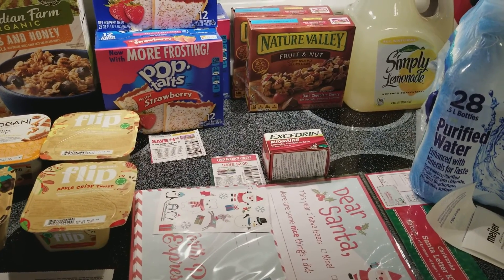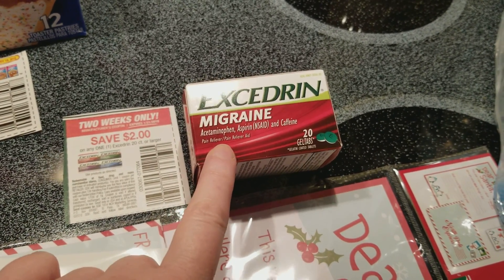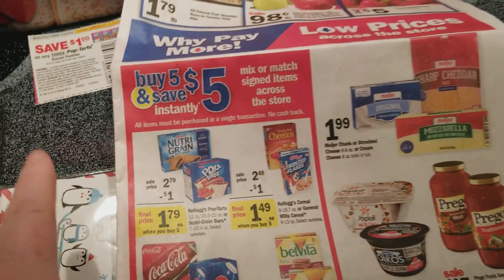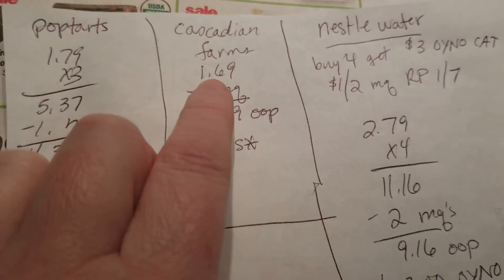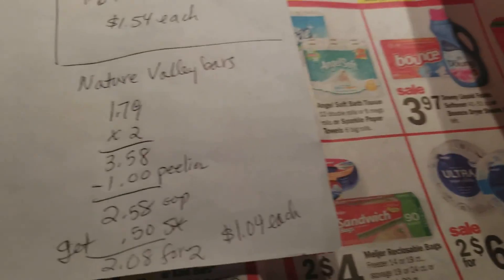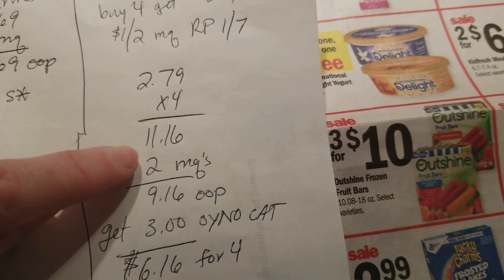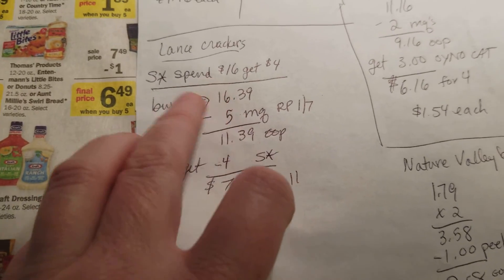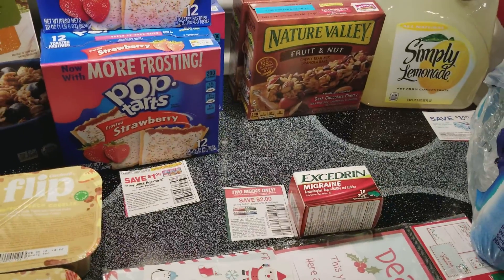Meijer couponing 1/7/18